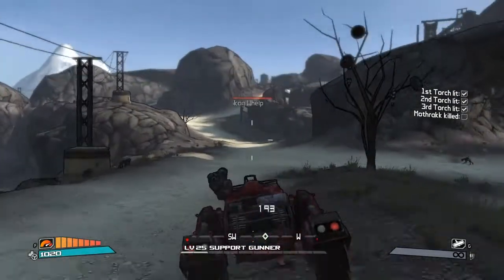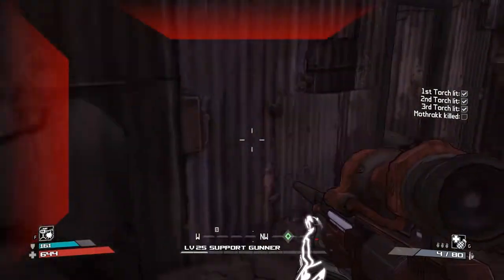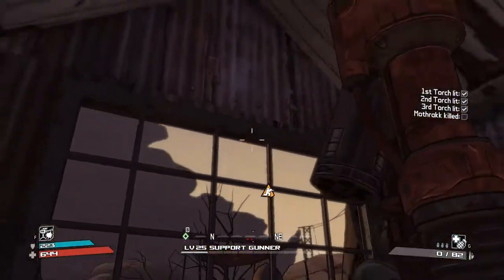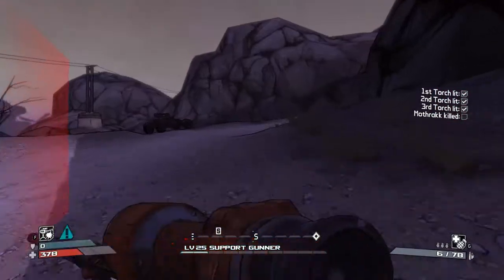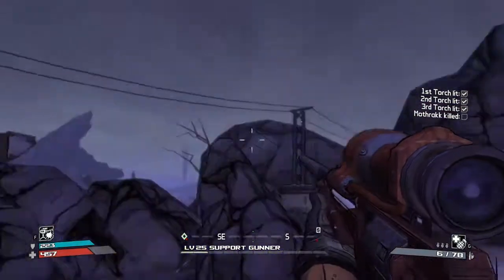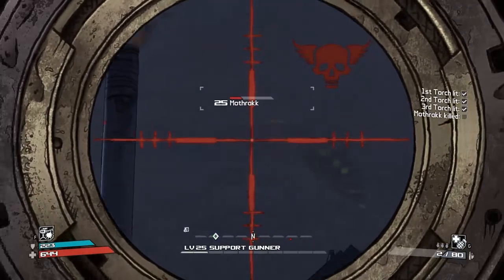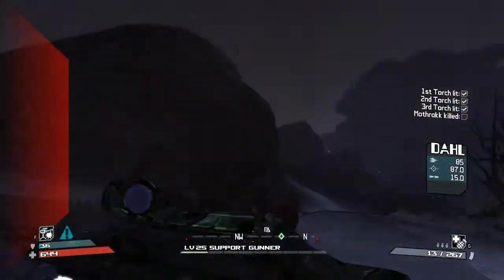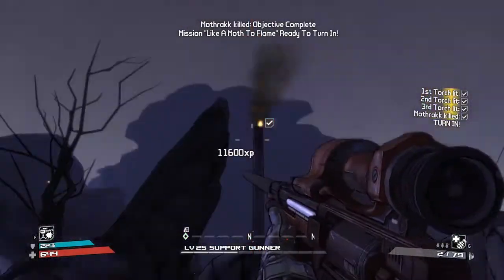Borderlands- Mothrakk [Boss Guide]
In this video we continue our adventure in borderlands by taking on my bosses, in this borderlands gameplay i will be giving you some of my advice for this boss.

goo.gl/WDdBS1

Stalli  out! :D